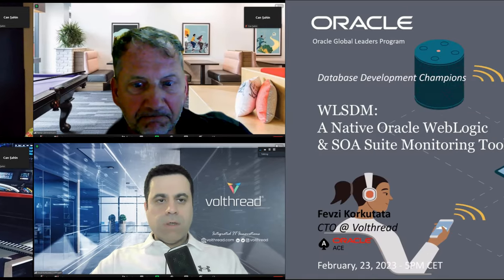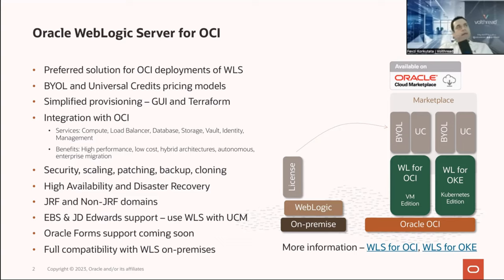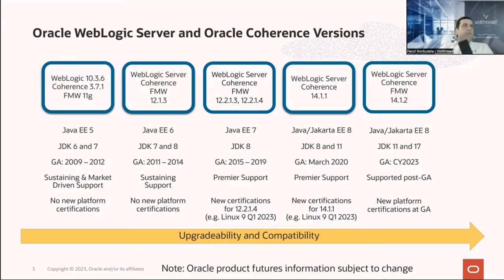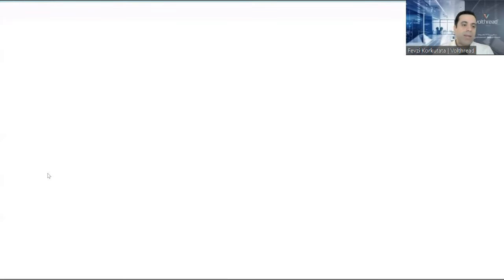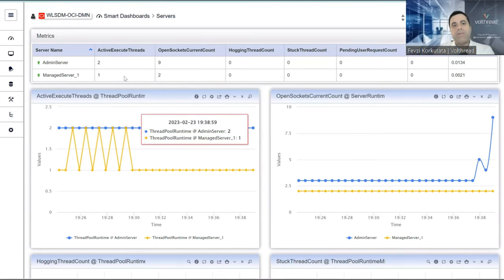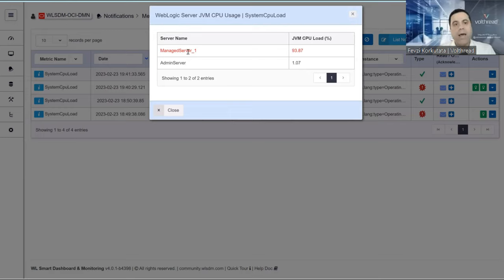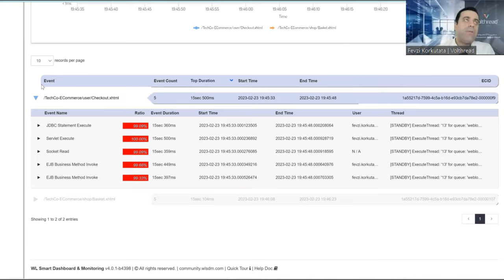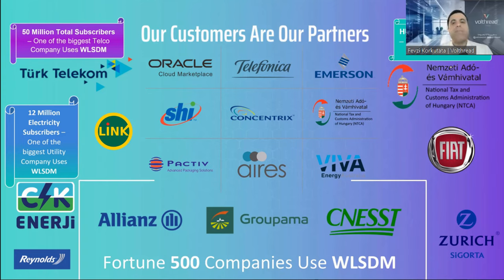Oracle DB Development Champions - WLSDM A Native Oracle WebLogic & SOA Suite Monitoring Tool | FULL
_______ Complete and Full Record of My Presentation _______

📺Oracle Global Leaders Program
📺Database Development Champions

WLSDM: A Native Oracle WebLogic & SOA Suite Monitoring Tool and how its used @ Telefonica Peru by Fevzi Korkutata, CTO, Volthread.

My presentation at Oracle Global Leaders Program. Watch the trailer📺

WLSDM: A Native Oracle WebLogic & FMW Monitoring Tool Presentation @ Oracle Global Leaders Program